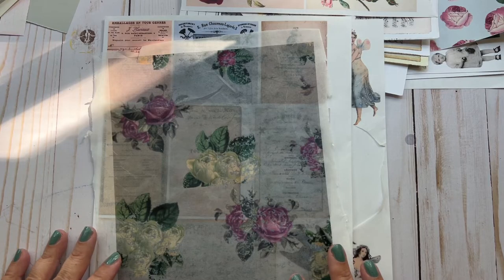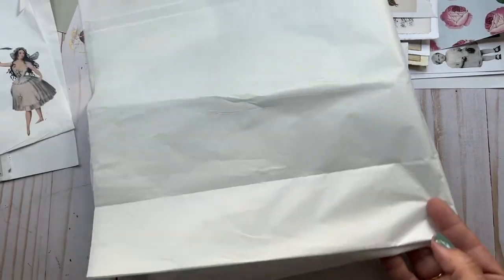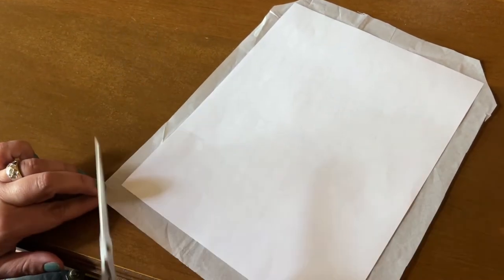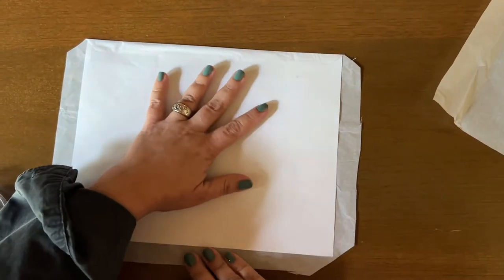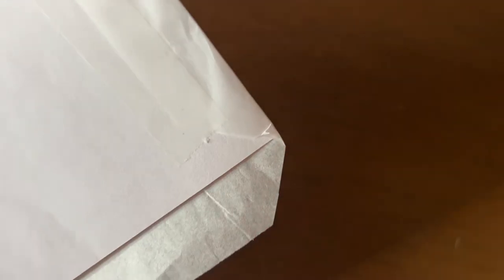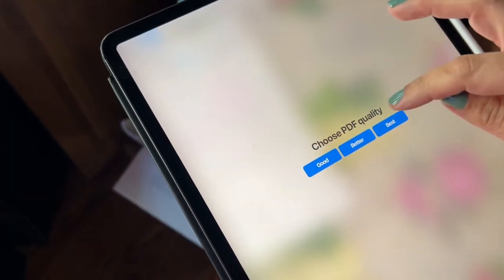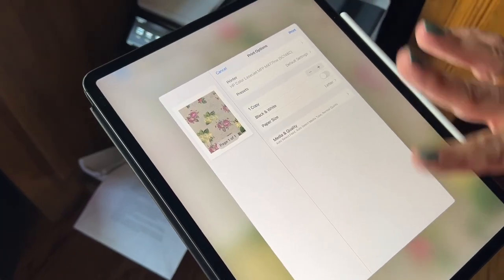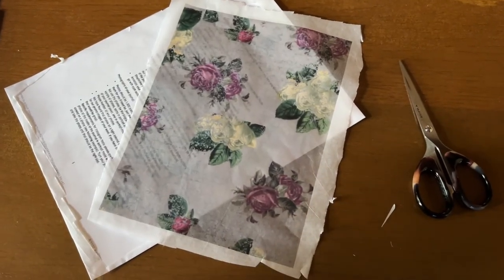EASY how to print on tissue paper. Step by step tutorial!💗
If you’re anything like me and have no idea how to print on tissue paper, this is the video for you! In this video I’m gonna show you step-by-step how I print on my printer and a sneak peek of one of my new printables!!

For reference:  I’m using a laserjet printer